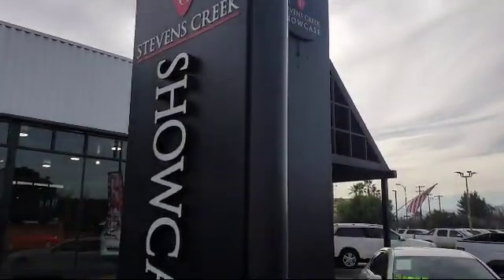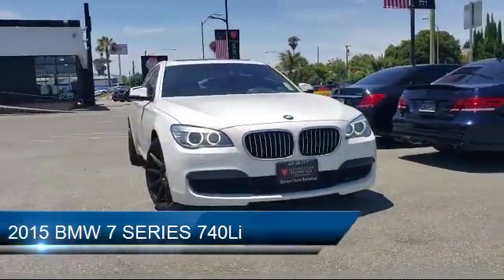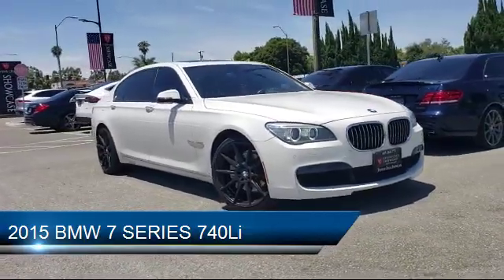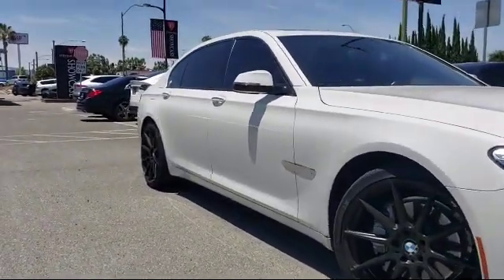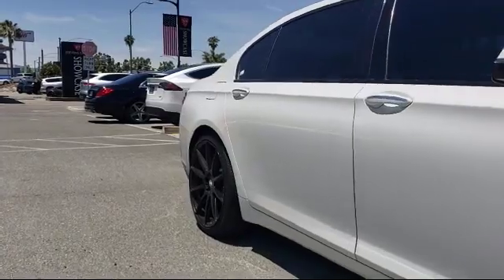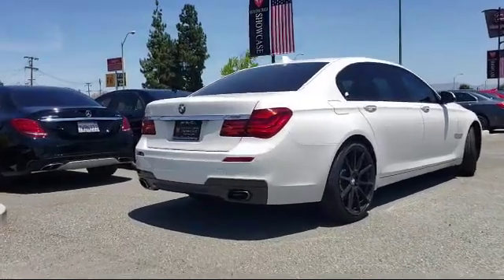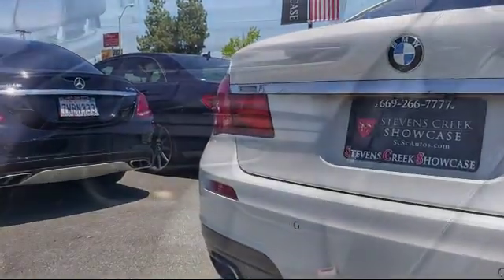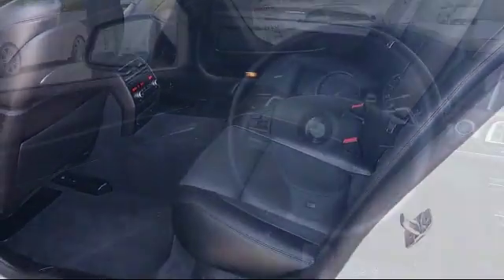2015 BMW 7 SERIES 740Li San Jose Santa Clara Sunnyvale Campbell Palo Alto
2015 BMW 7 SERIES 740Li Stock Number: Z764 Vin:WBAYE4C52FD138818.